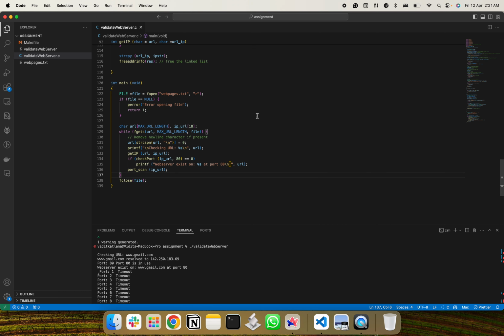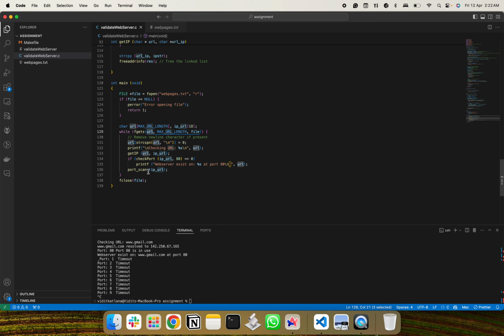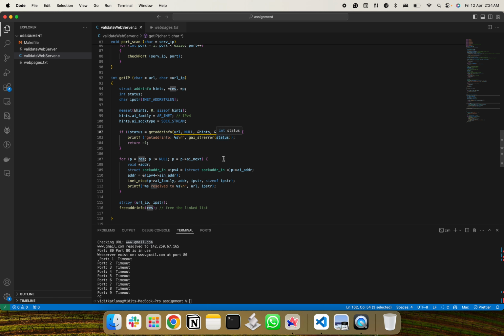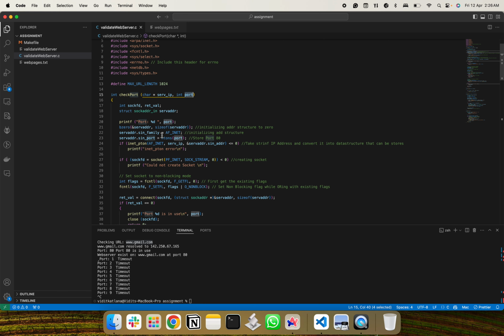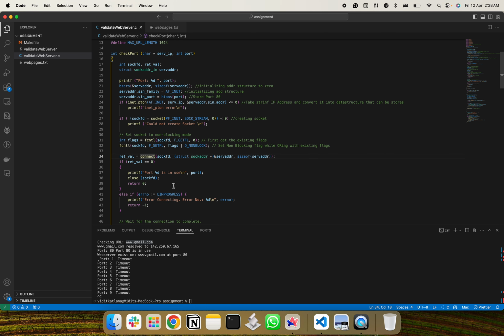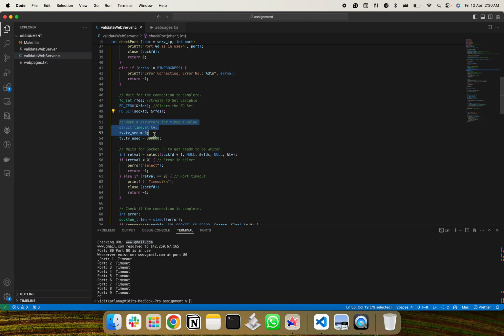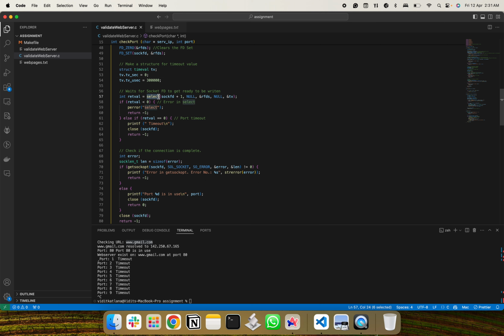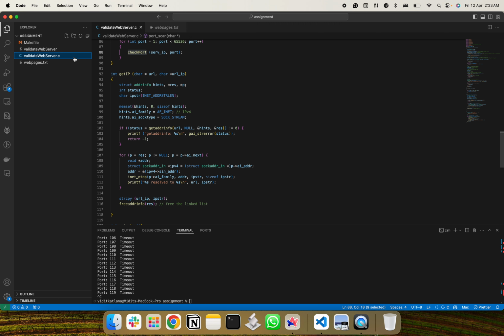Code demo and explanation for Network Programming Assignment 2022MT13037 BITS Pilani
Code demo and explanation.
This video as part of the assignment for subject Network Programming, part of 3rd Semester M. Tech Software System Specialised in Embedded System, which is been pursued at BITS Pilani, India.